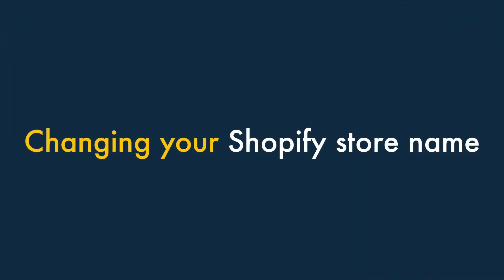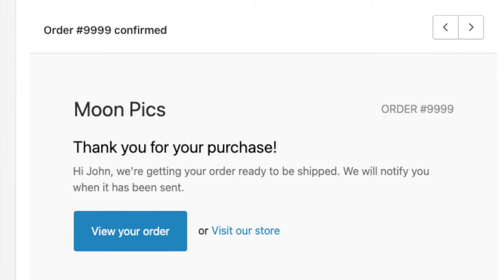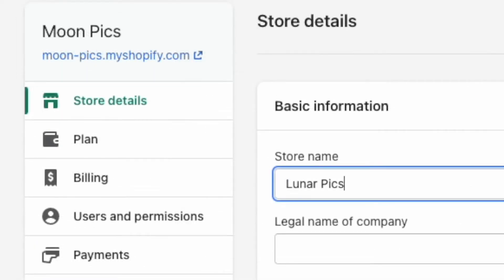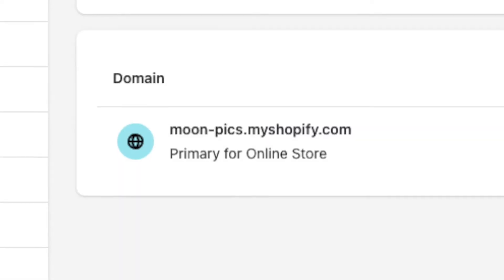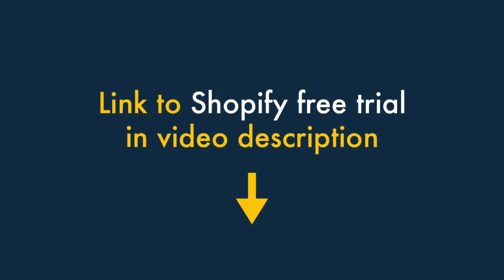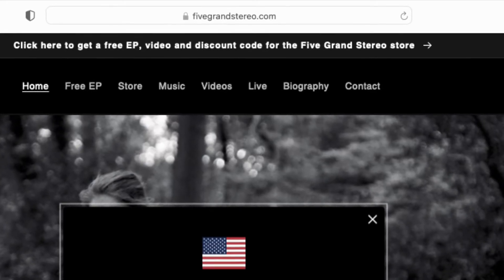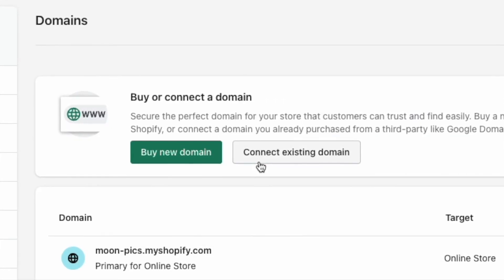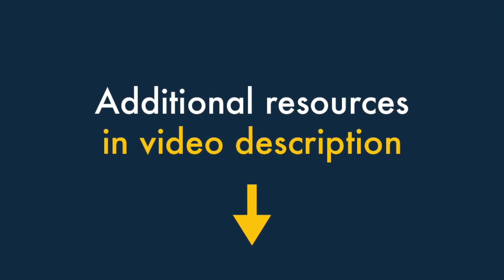How to Change Your Shopify Store Name and URL (2022)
In this 'quick tips' video, Matt Walsh from Style Factory shows you how to change your Shopify store name, URL and domain name. UPDATE: the process for doing this have changed slightly - latest instructions are

🚨 Download our free ecommerce kit (containing top ecommerce tips, free tools and extended trials of key apps)